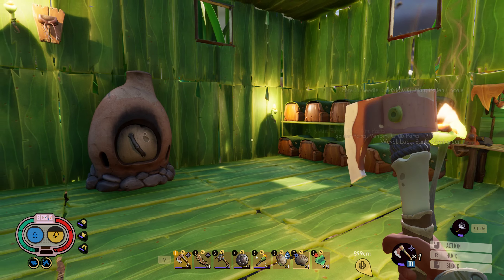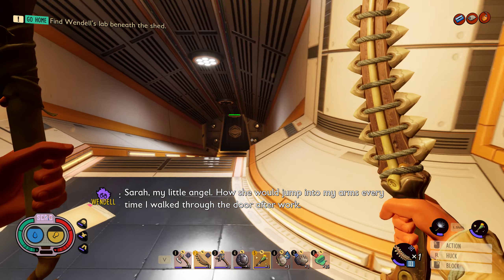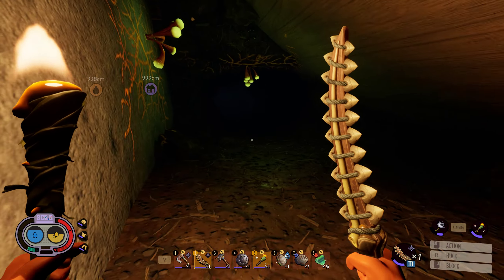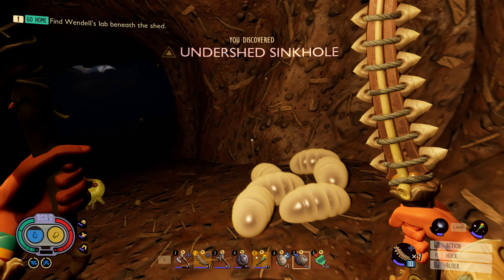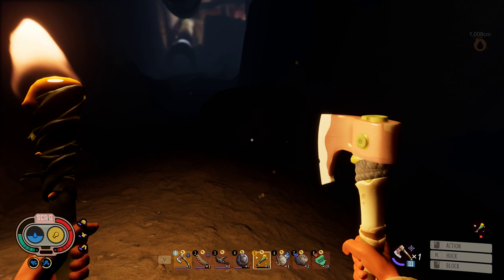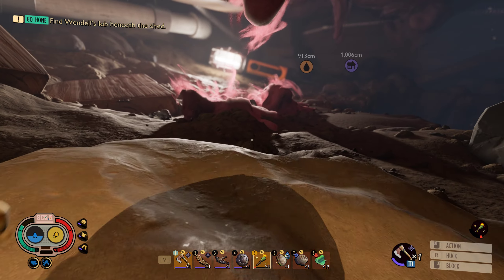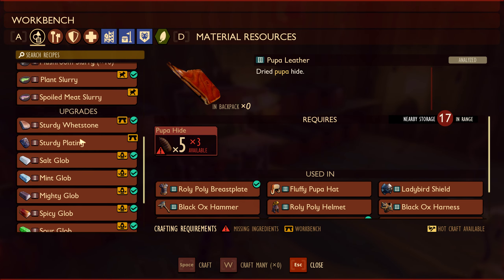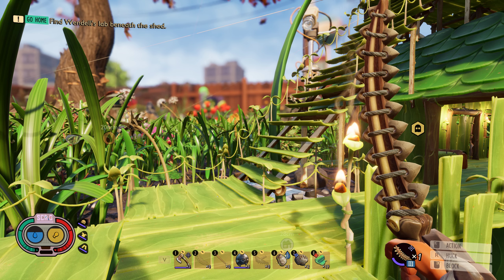The Under shed Part 1 (Grounded Episode #29)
Our first time under the shed and it was kind of scary!